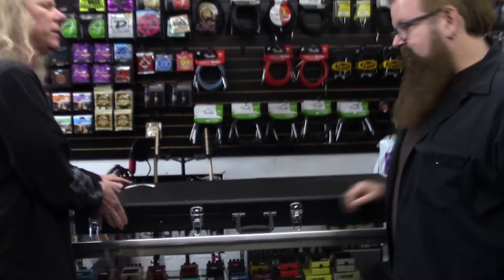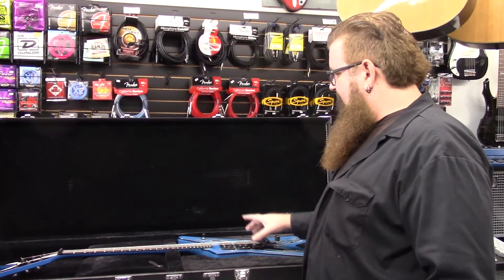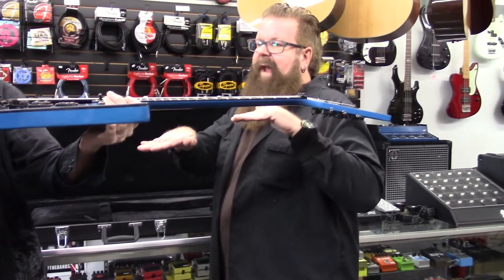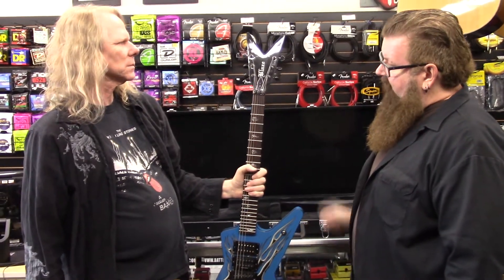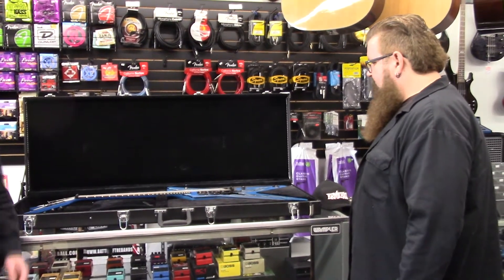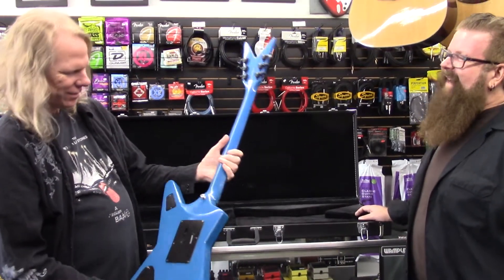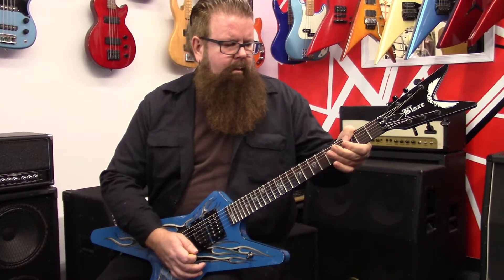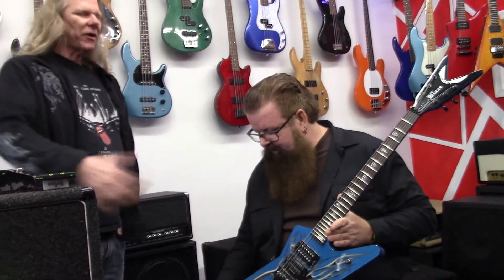Dean ML Buddy Blaze followup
Just a followup video on the 2009 Dean ML Buddy Blaze we featured.